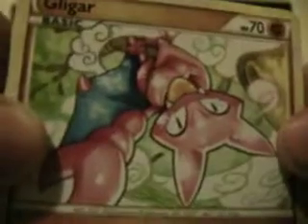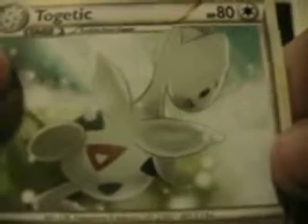ZC Pulls: Opening 1 Undaunted Booster Pack (AMAZING PULL!!!)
Hey guys this vid was last week and i got an amazing pull in 1 pack! the sad part is i already hav it so its for trade but maybe pkmonmaster69 might get it. this is wat i get for having such bad pull last time i opening an Undaunted pack. Check it out!